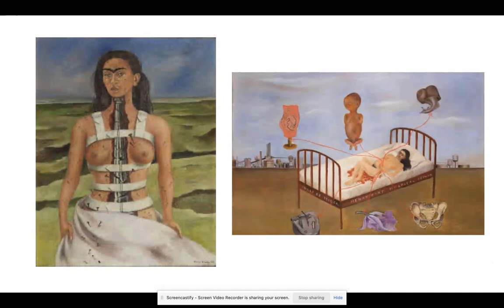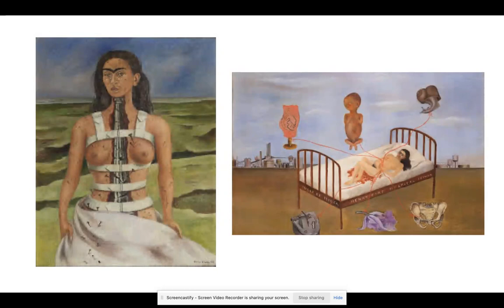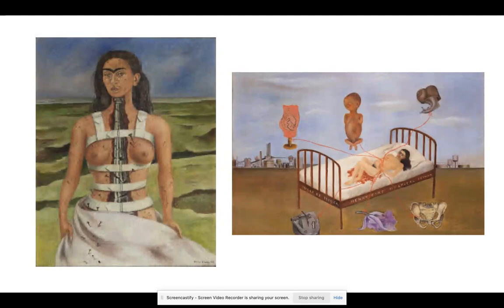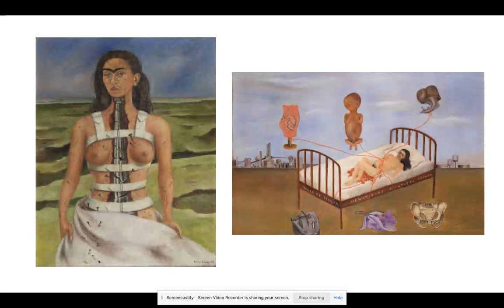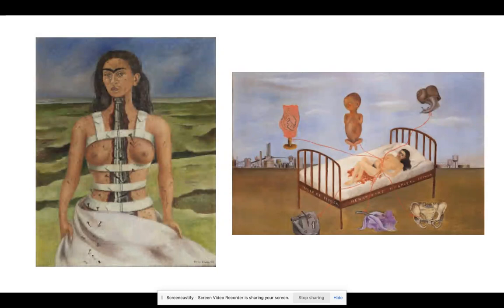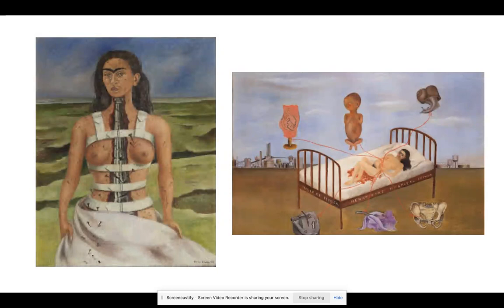Compare and Contrast: Nov 17, 2021 11:05 PM